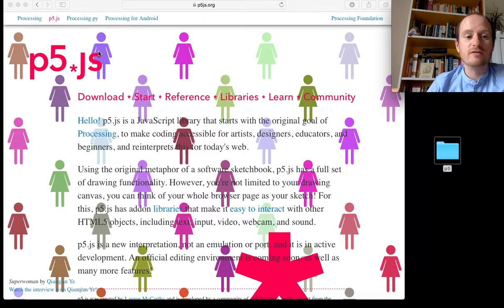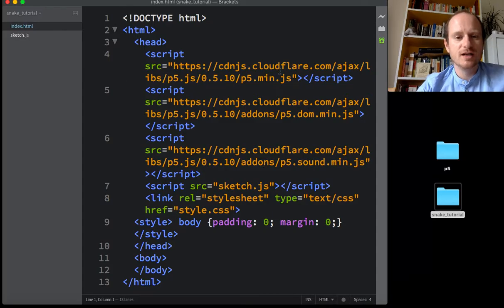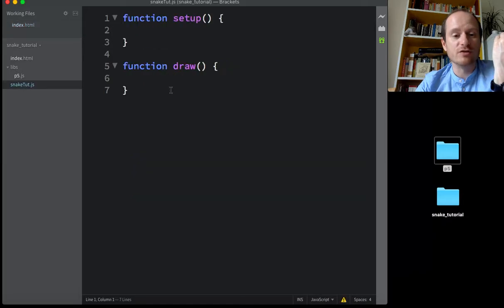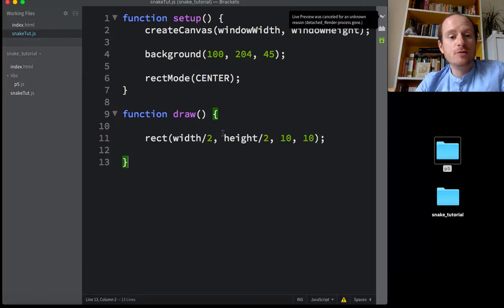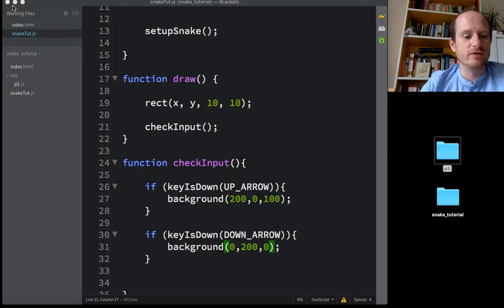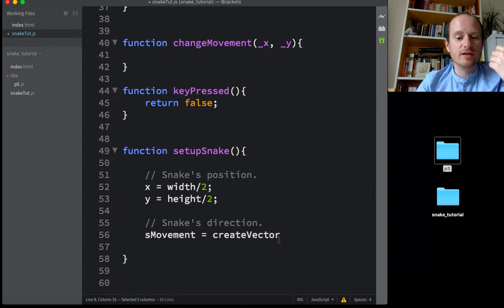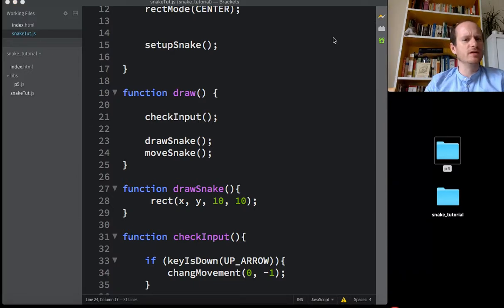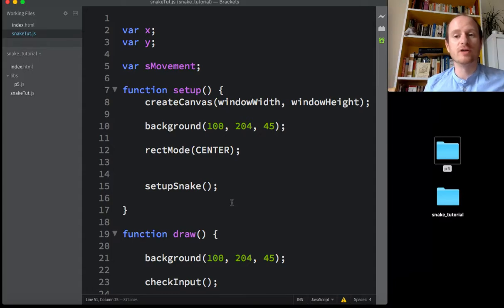How to Code the Snake Game: tutorial 1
Actual coding begins at 11:15

First, I show you how to get started using javascript and the p5.js library. You will learn the simple steps of downloading p5 and linking files to your html file.

Next, we code the basic graphics and keyboard input, with the traditional snake controls (i.e. you cannot move left, immediately, if you are currently moving right -- so that the snake doesn't try to 'move back through' its own body).

In the next video, we will code the all-important snake segments that trail behind the head of the snake.